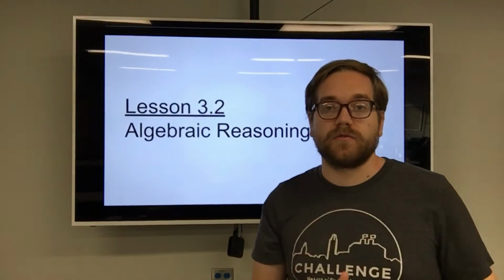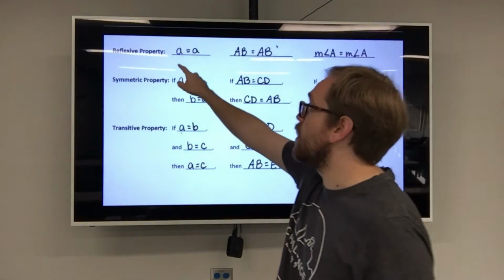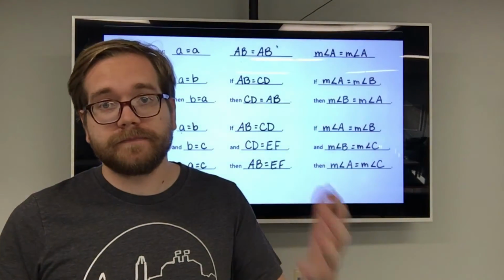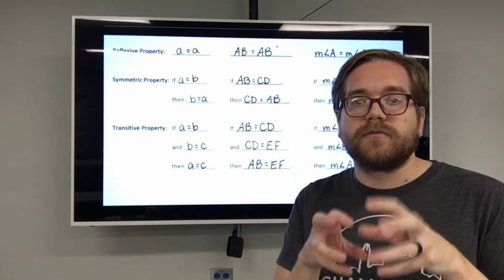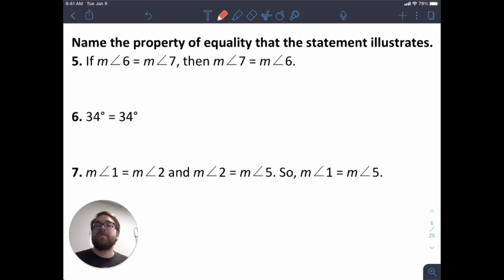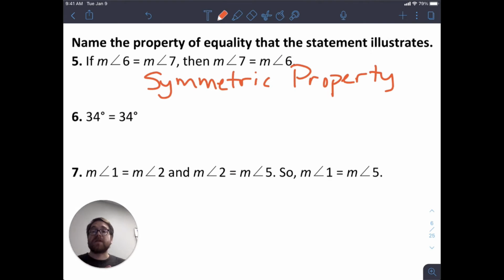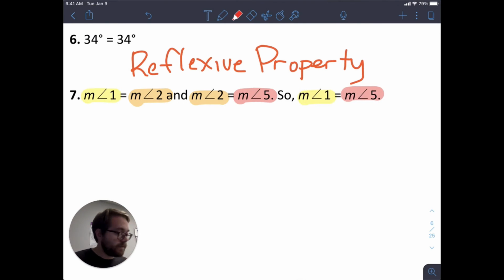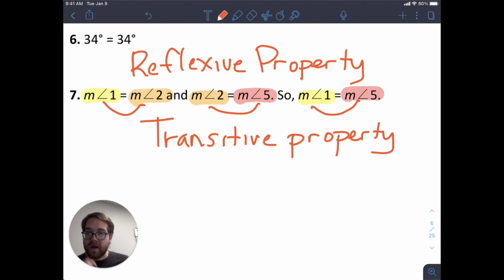Lesson 3.2 Part 2 - Algebraic Reasoning